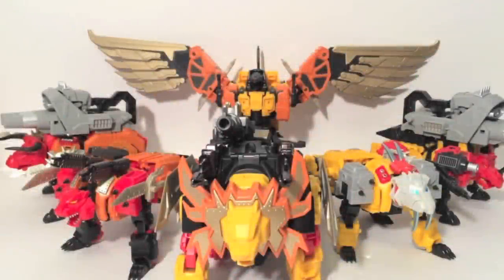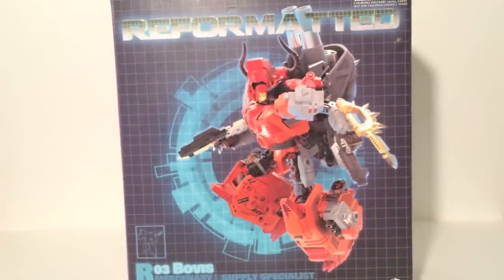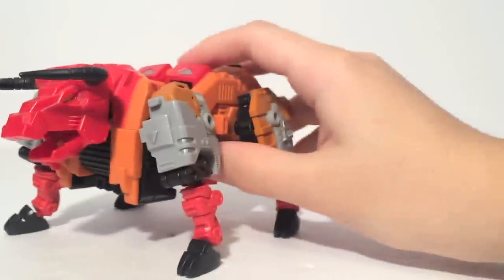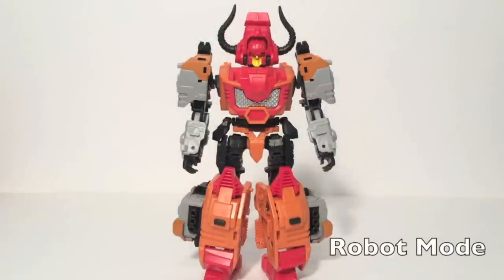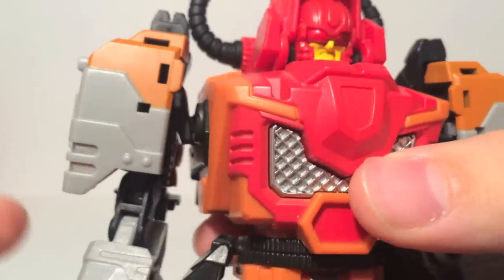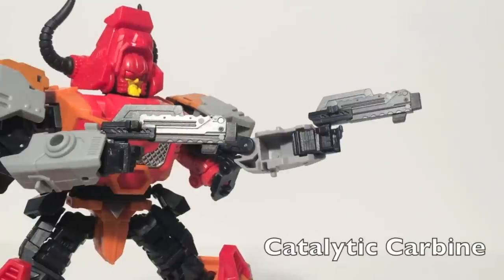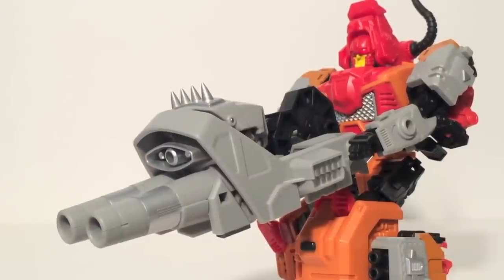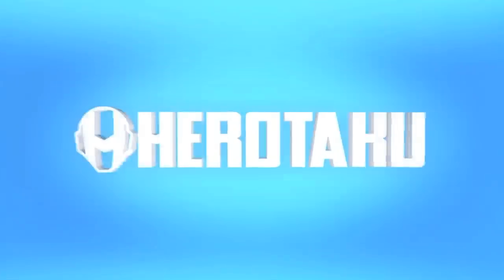Feral Rex Week Day 2 - Bovis (Tantrum) [Soundout Review]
Feral Rex Week continues! Today's review is Bovis, the Supply Specialist! Will he have a Tantrum?